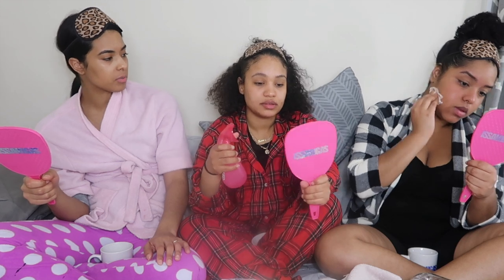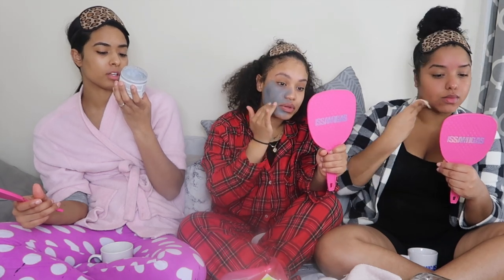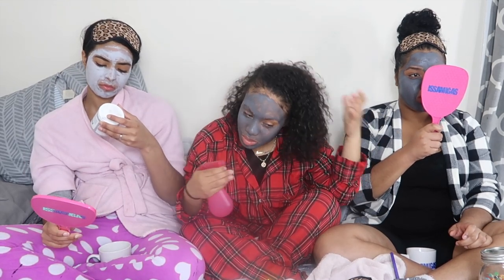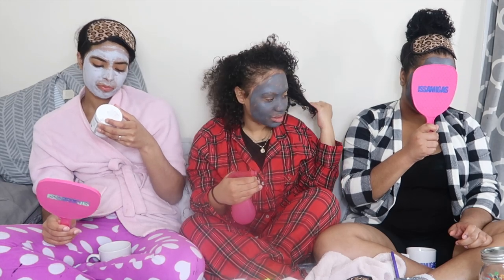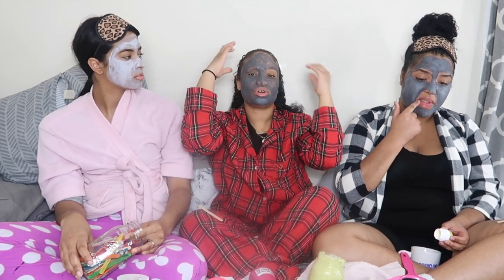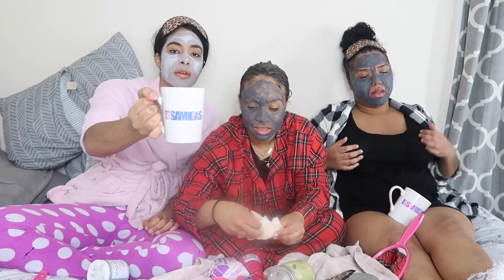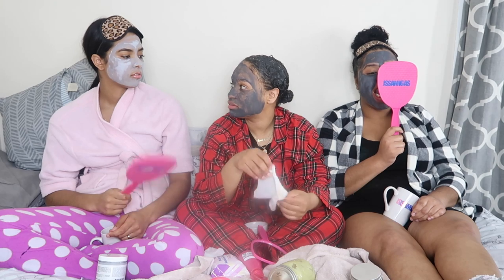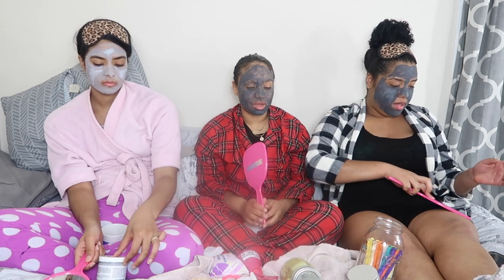BEING LONELY VS BEING ALONE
Please feel free to comment below on other ideas, challenges, topic & mainly your opinions on how you liked our video also PLEASE do not forget to LIKE & SUBSCRIBE for more great content.

INTRO BY: @tubbyg & kevaviles
INTRO SONG BY: @itskrews

-Snap:
👻Abby: Abbydeaza
👻Jenny: Jennnnnyyb
👻Leo: Leomaryt